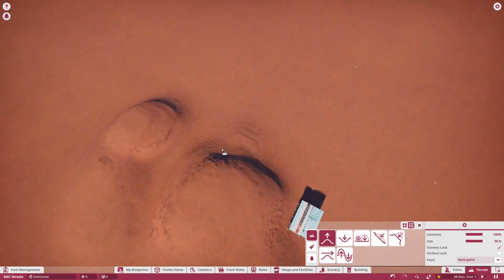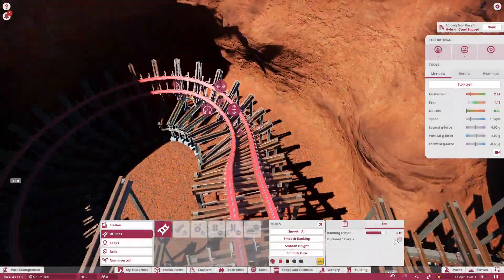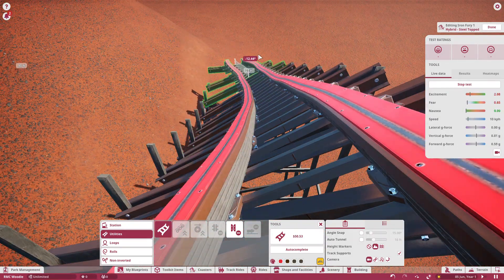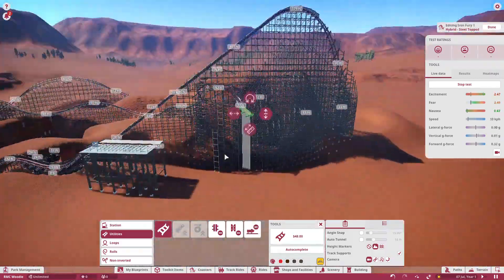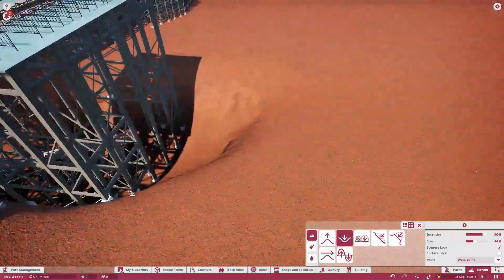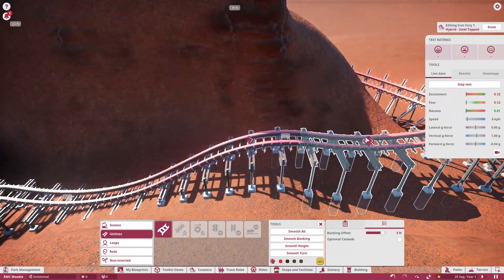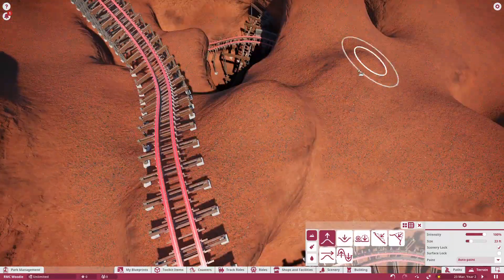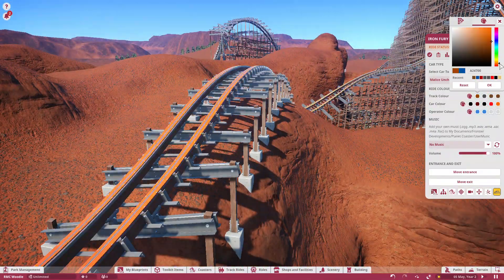Let's Make A Terrain-Based RMC Woodie - Planet Coaster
It was about time, and to be honest, I think this turned out pretty great (at least the layout).